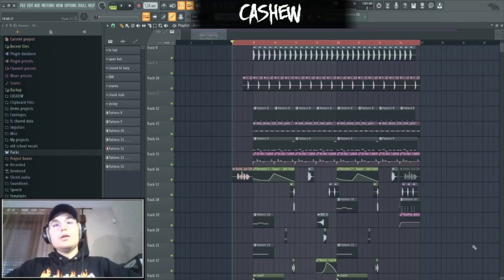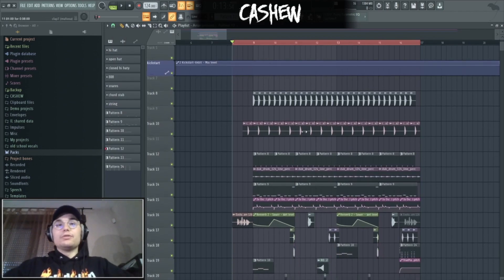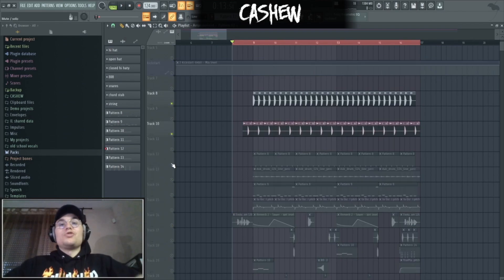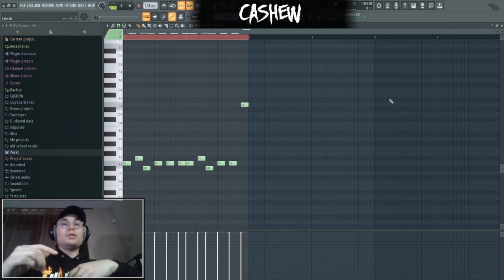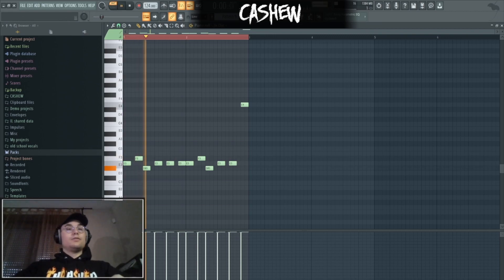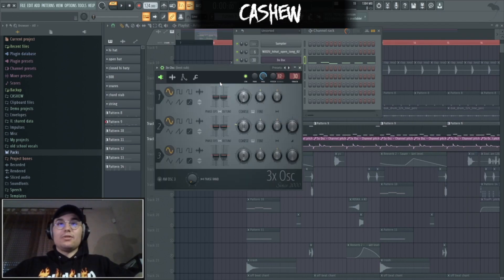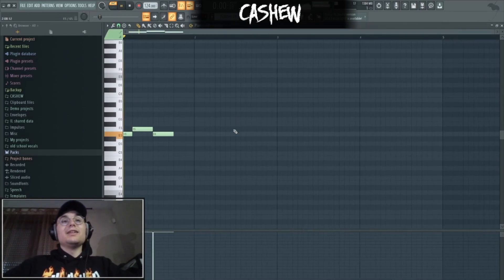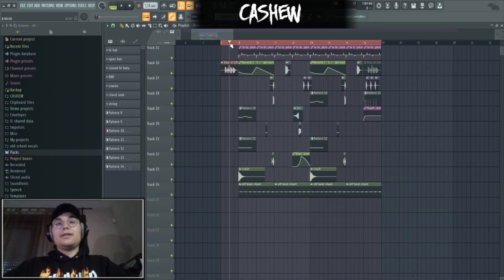HOW TO GET THAT "GANGSTA" TECH HOUSE SOUND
Quick tip from me on how to get more darker leads and basses in your productions.